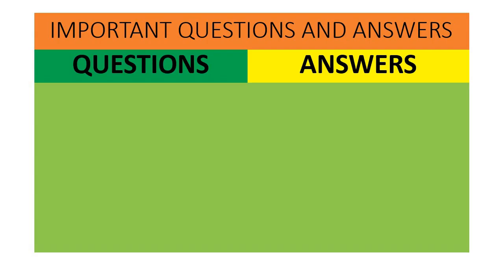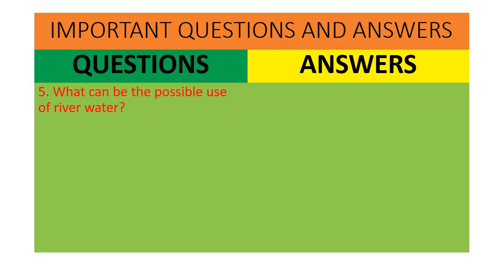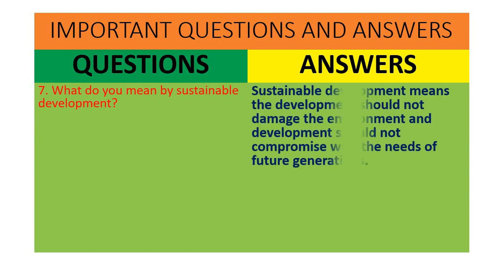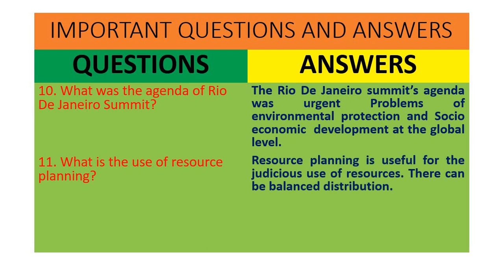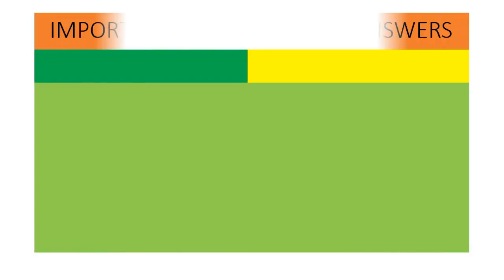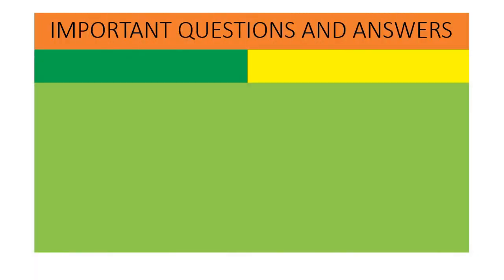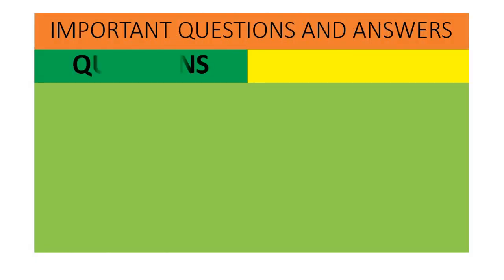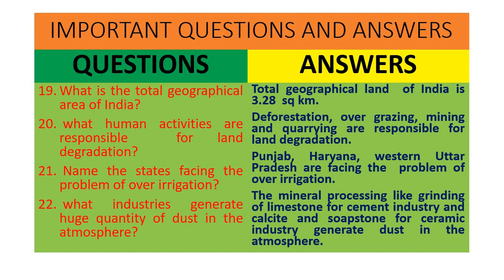RESOURCES AND DEVELOPMENT - 10 IMPORTATN PART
THIS VIEO IS AVAILABLE TO ALL AND EVERYONE FREE OF COST. WE AIM TO PROVIDE YOU THE BEST MATERIAL WITH THE AIM TO REACH EDUCATION WITHOUT ANY COST TO YOU. WATCH AND SHARE IT TO YOUR FRIENDS AND RELATIVES.